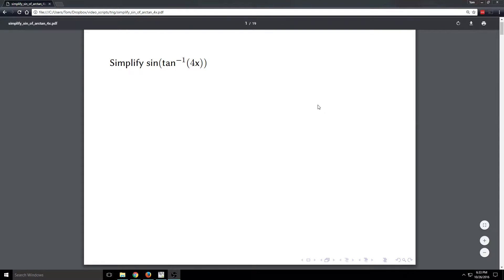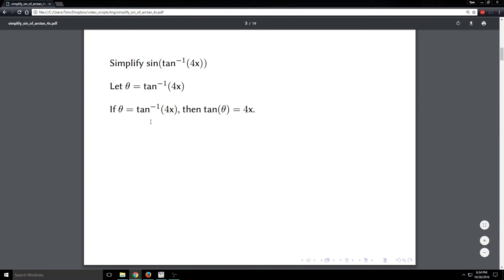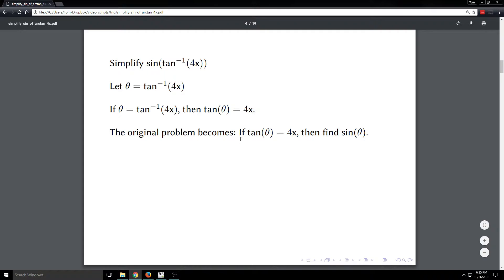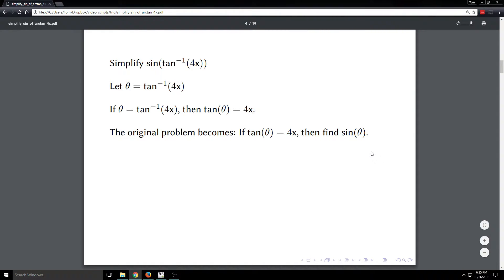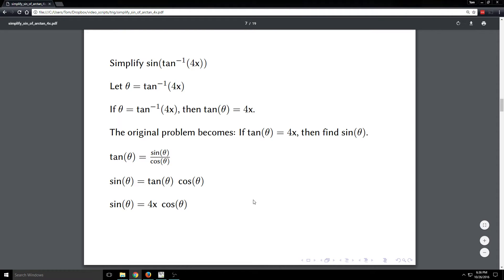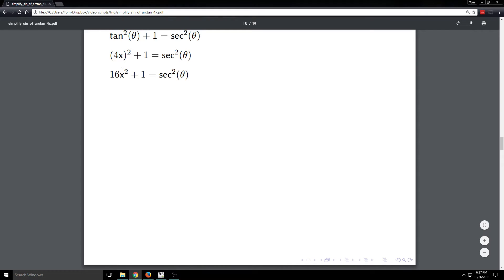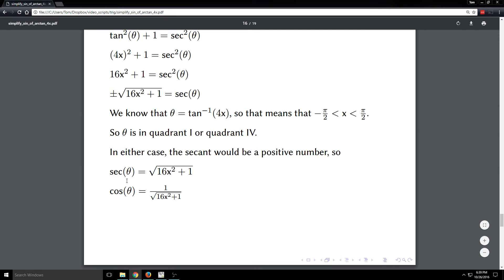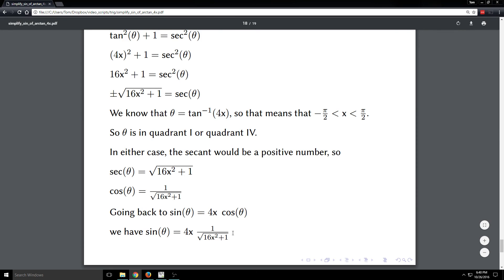Simplify an Expression Involving Trigonometric and Inverse Trigonometric Functions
In this video, we simplify an expression involving trigonometric and inverse trigonometric functions.